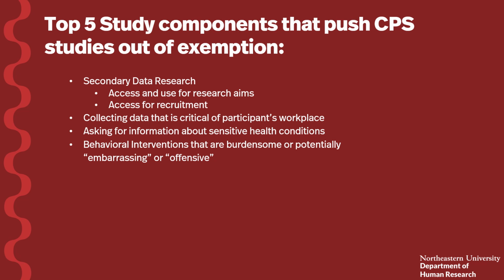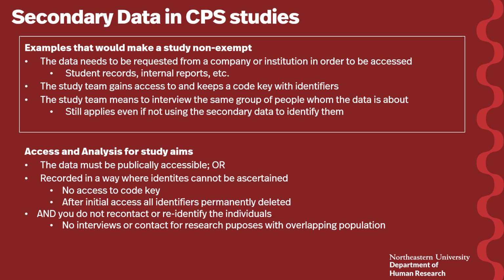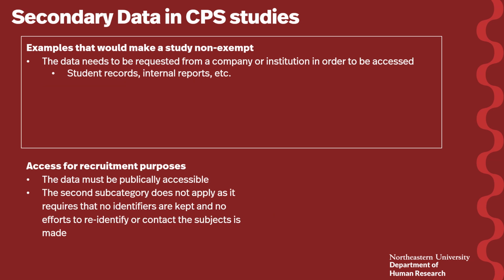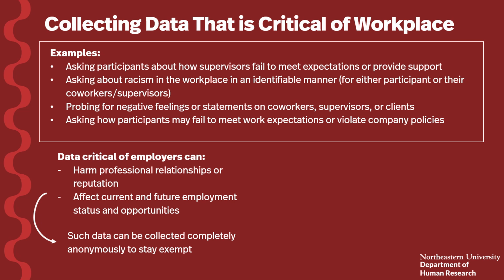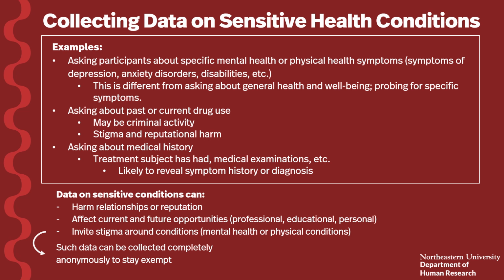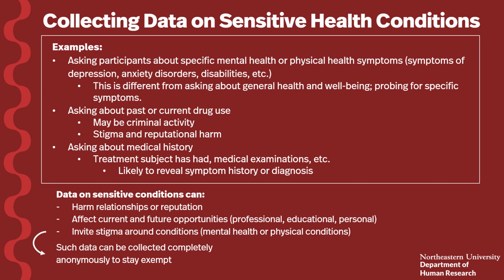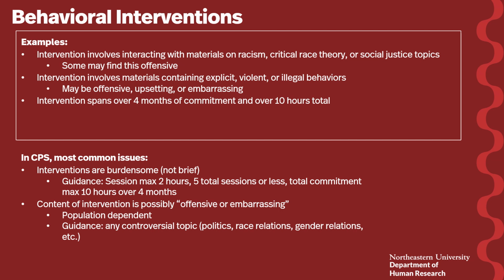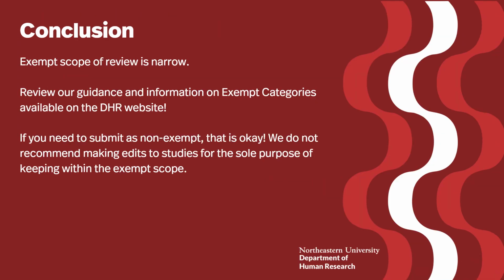5 Minute Primer: CPS items that push studies out of exemption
5 Minute Primer: CPS items that push studies out of exemption